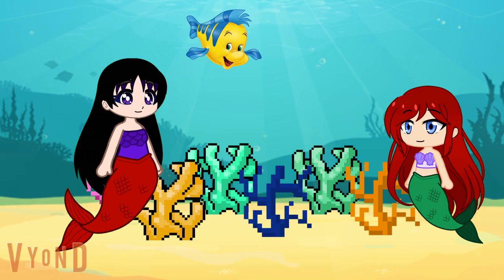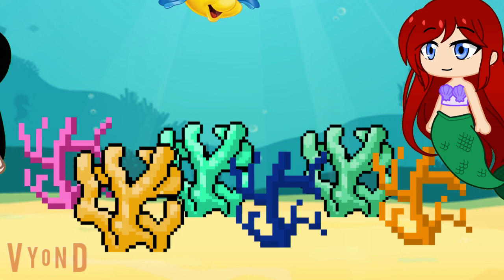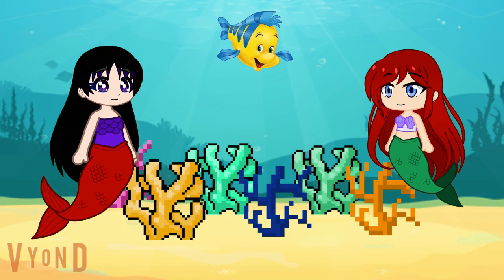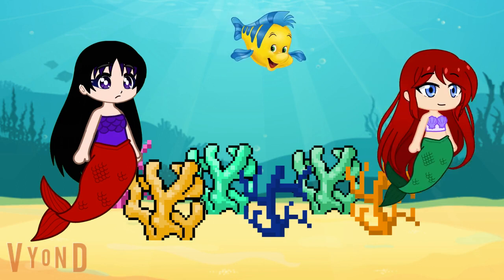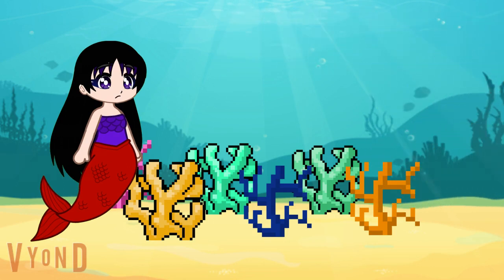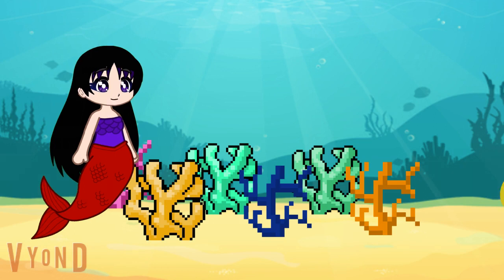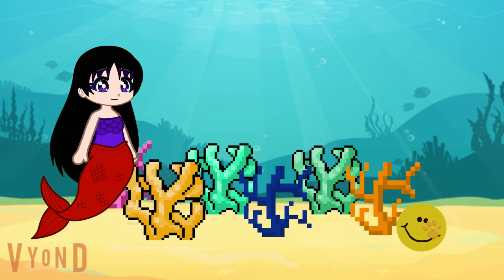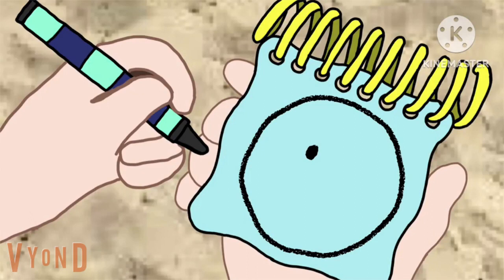sailor mars's clubhouse gold clues: s2 ep 16: ariel's first day at sea school: part 6